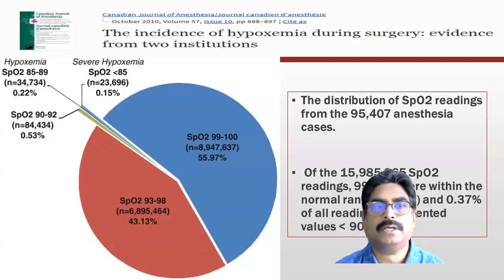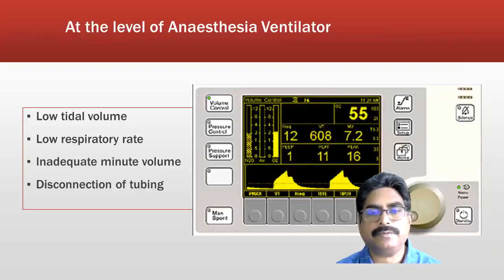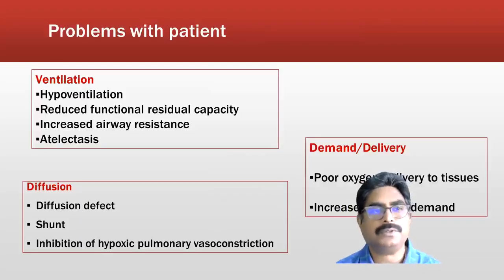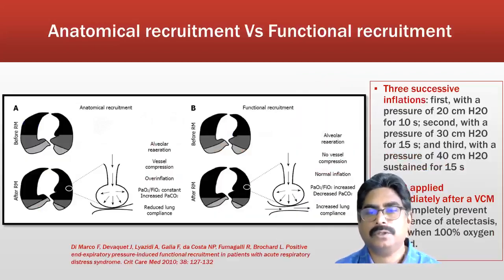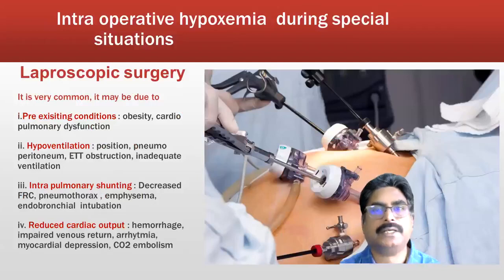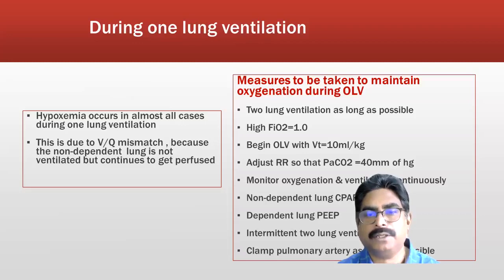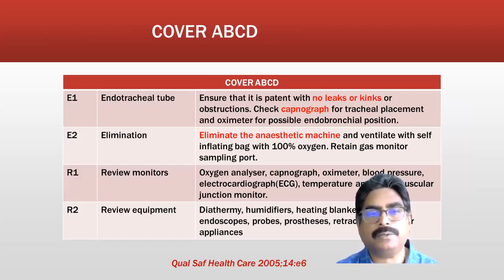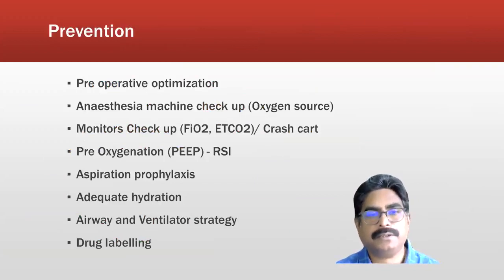Intra operative sudden desaturation (Video of the Week)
DR.J.EDWARD JOHNSON
Prof and HOD,
Dept of Anaesthesiology,
Kanyakumari Govt Medical College and Hospital,
Asaripallam, Nagercoil.